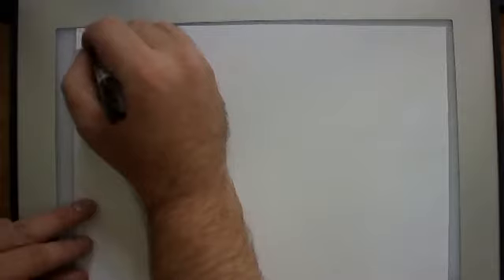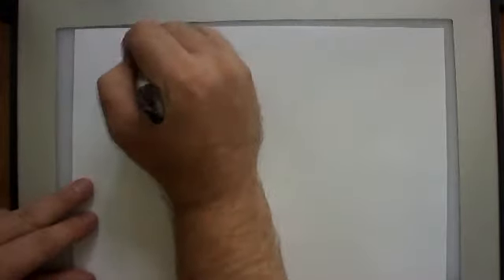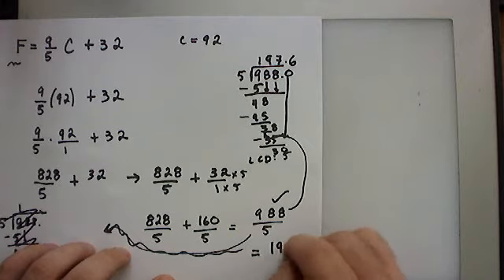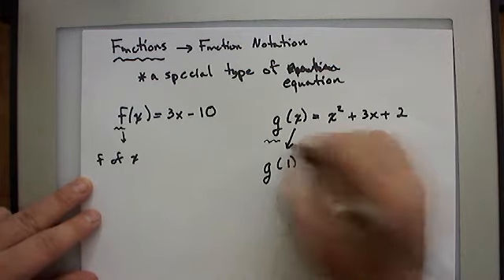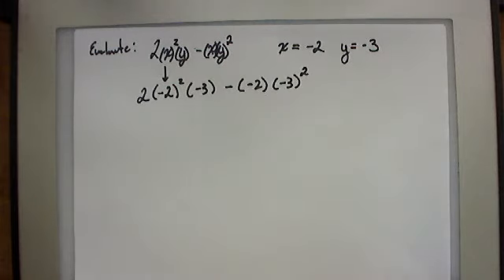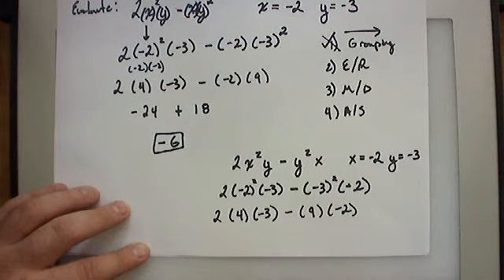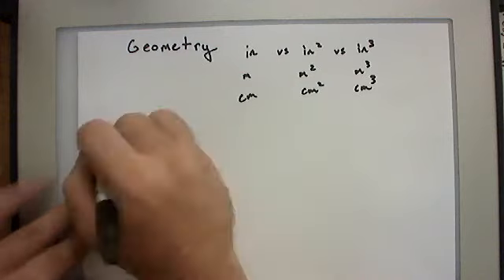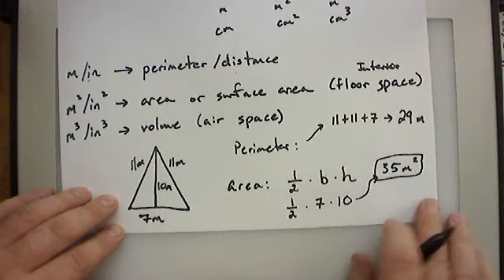MGF1100 Lecture for 2/18/2021 HW 11